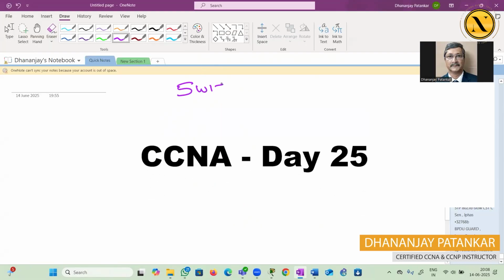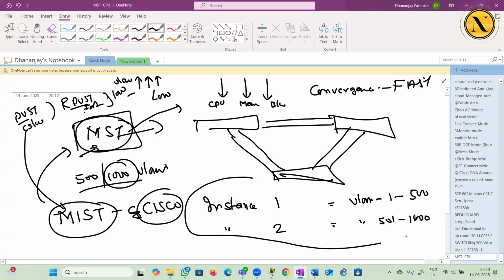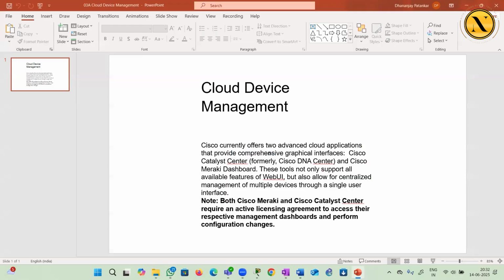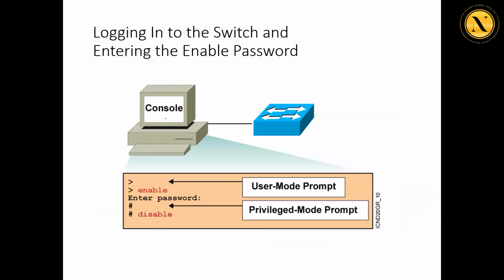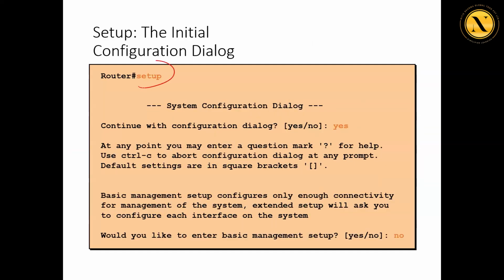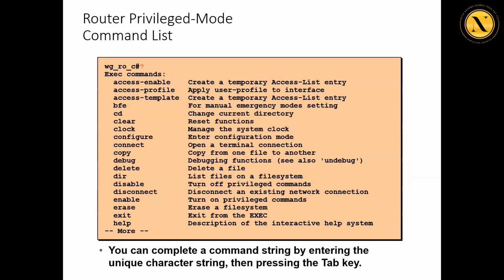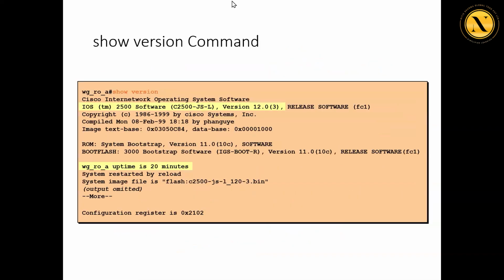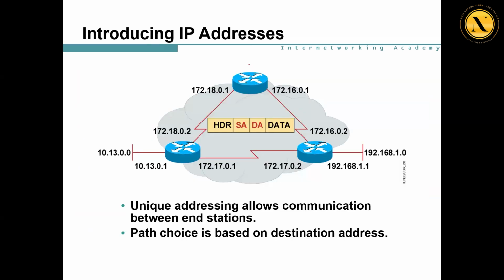Comprehensive CCNA Revision | Switching | STP | Cisco CLI Fundamentals | CCNA Course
What You’ll Learn from this video is:

👉Switching & VLANs: Overview of broadcast domains, VLANs, and trunking.
👉STP, RSTP & MST: Understanding Spanning Tree evolution and load balancing concepts.
👉Cabling Standards: Basics of copper cable categories from Cat5 to Cat8.
👉Cisco Cloud Solutions: Introduction to Cisco Meraki and Catalyst Center.
👉Router & Switch Operations: Understanding device boot process and initial setup.
👉CLI Mastery: Essential CLI shortcuts and commands for faster configuration.

Time codes:

00:43 – Switching Fundamentals & Revision
01:40 – VLANs & Trunking
02:54 – STP, RSTP & PVST Overview
08:28 – PVST vs MST Comparison
14:19 – Physical Layer & Cabling
18:42 – TCP/IP vs OSI Models
20:08 – Cisco Management Tools
24:58 – Router & Switch Boot Sequence
01:03:47 – CLI Navigation & Keyboard Shortcuts
01:15:08 – Device Configuration Basics